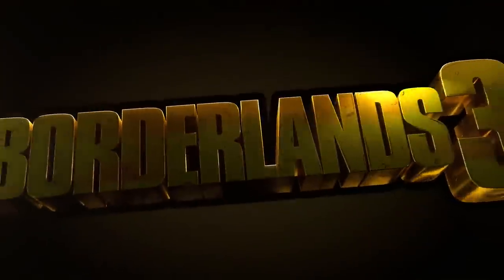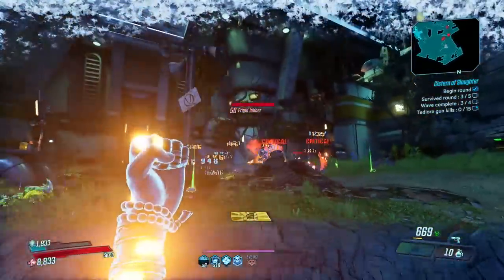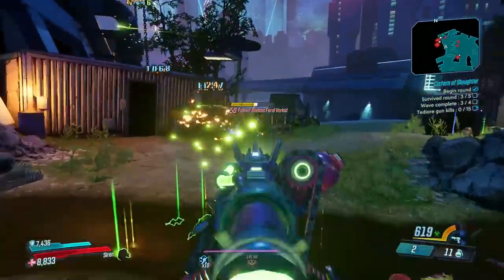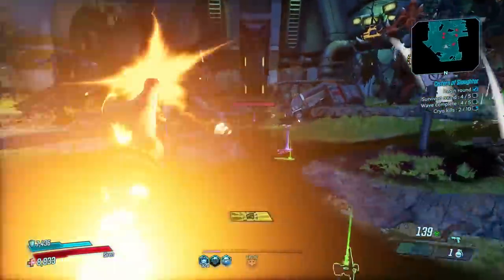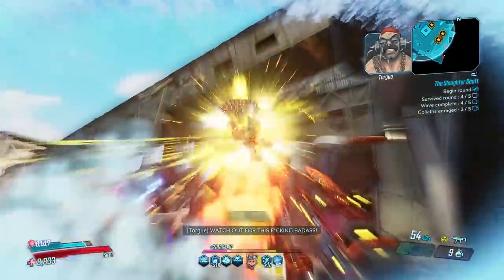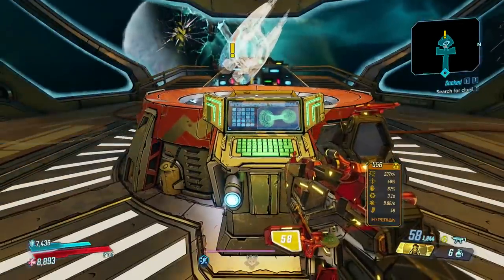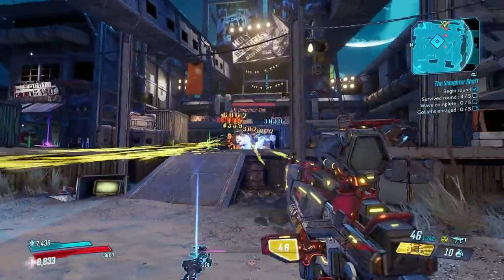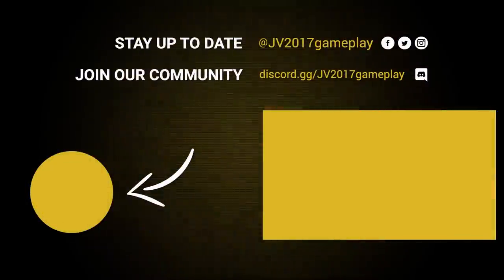BORDERLANDS 3: Circle of Slaughter Endgame EXPLAINED!!! (Beginners Guide)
How do you unlock Circle of Slaughter in Borderlands 3? Here is my Circle of Slaughter endgame explained beginners guide to unlock the endgame in Borderlands 3!

Follow JV2017gameplay!

About JV2017gameplay:
News, Guides, and Tips for Borderlands 3, Fallout 4, Grand Theft Auto V, Fallout 76, Destiny 2, Mass Effect Andromeda, and more!

Borderlands 3 is an action role-playing first-person shooter video game developed by Gearbox Software and published by 2K Games. It is the sequel to 2012's Borderlands 2, and the fourth main entry in the Borderlands series. Borderlands 3 was released on 13 September 2019 for Microsoft Windows, PlayStation 4, and Xbox One. A Google Stadia port has been confirmed for a later release date.

Players complete quests and side missions, in single-player or multiplayer, as one of four classes. When killed, enemies may drop weapons and gear which can be equipped. New abilities are unlocked as the player gains experience. Unlike previous games, the levels of Borderlands 3 take place on multiple planets. The plot is centered around stopping the cult-leading twins Troy and Tyreen Calypso from harnessing the power of the alien Vaults spread across the galaxy.

Borderlands 3 is a loot-driven first-person shooter. Players, either playing alone or in parties up to four people, make a character from one of four classes available, and take on various missions given out by non-playable characters (NPCs) and at bounty boards to gain experience, in-game monetary rewards, and reward items. Players can also gain these items by defeating enemies throughout the game. As the player gains level, they gain skills points to allocate across a skill tree. The game introduces four new playable characters: Amara, a "Siren" who summons ethereal fists; Moze, a young "Gunner" who rides the mecha Iron Bear; Zane, an "Operative" with a variety of gadgets; and FL4K, a robot "Beastmaster" who summons creatures to aid in fights. Unlike previous Borderlands games where each character had only one unique skill that operates on a cooldown, each character in the new game can unlock three unique skills, though only one (or in Zane's case, two) can be equipped at a time, greatly expanding the number of potential character builds a player can make.